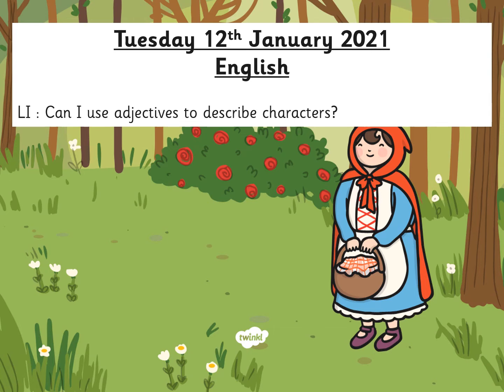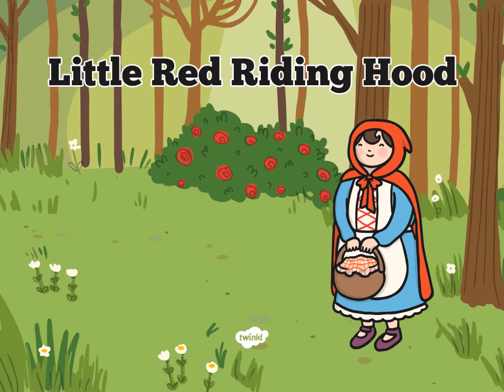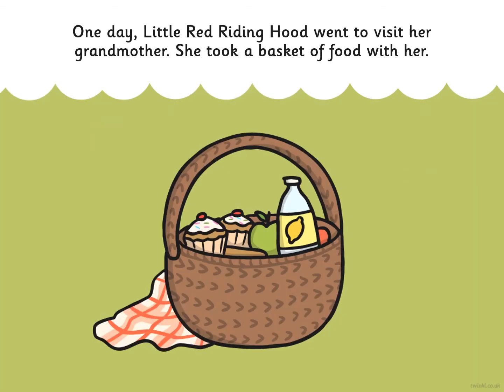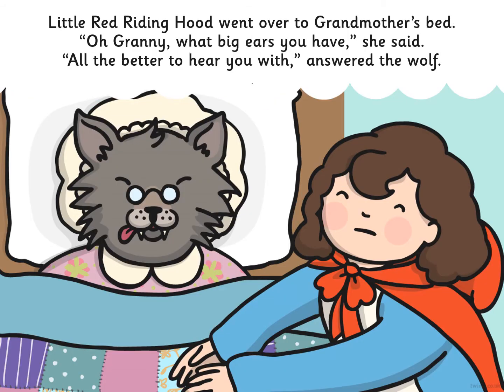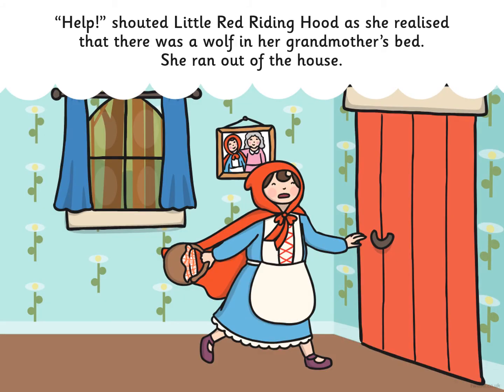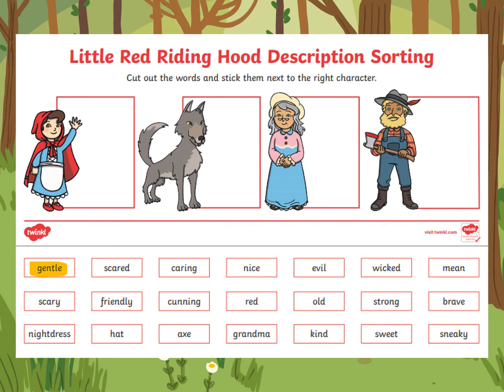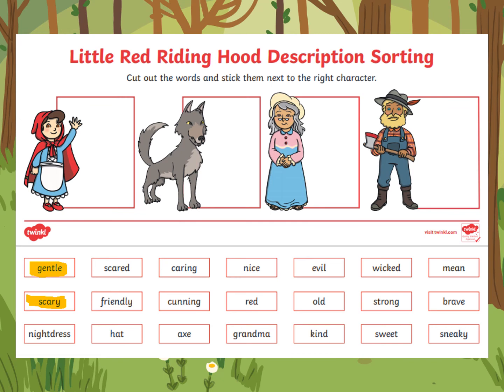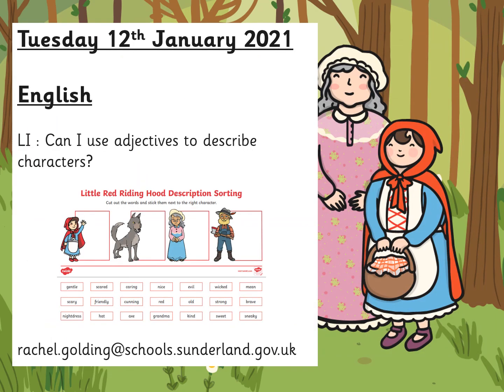English Tuesday 12th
Little Red Riding Hood - describing characters